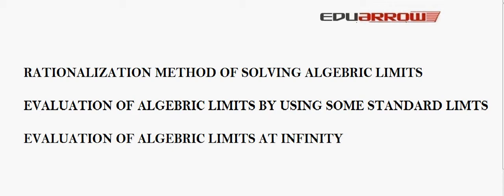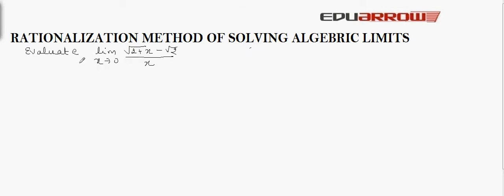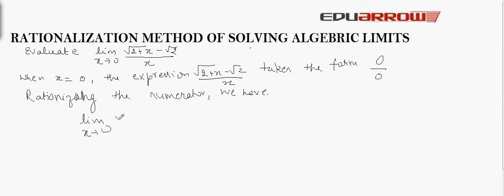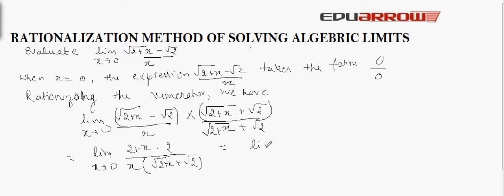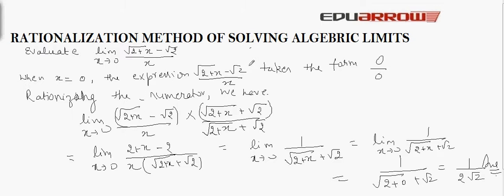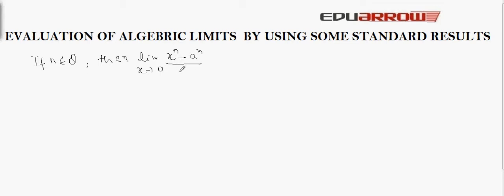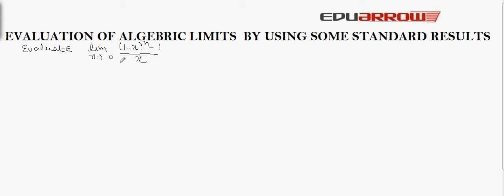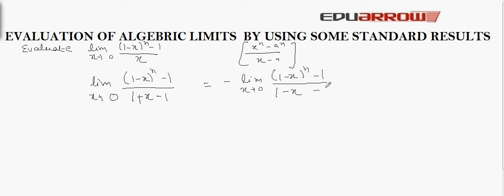Rationalization method of solving algebraic limits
Check eduarrow.com for more tutorials. In this math tutorial we will discuss
Rationalization method of solving algebraic limits, Evaluation of algebraic limits by using some standard limits and Evaluation of algebraic limits at infinity